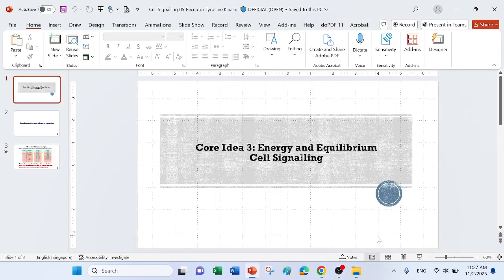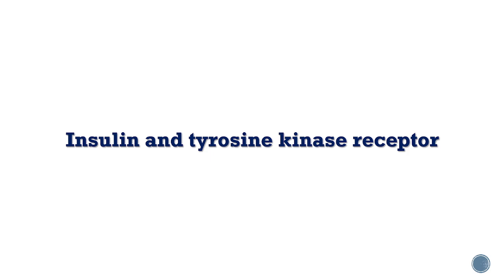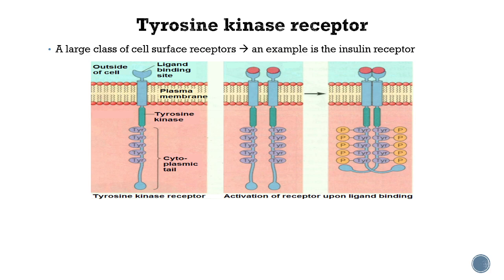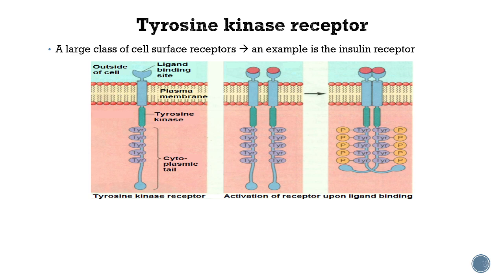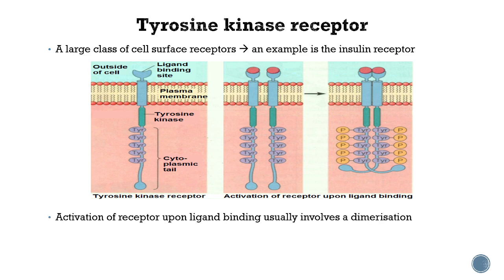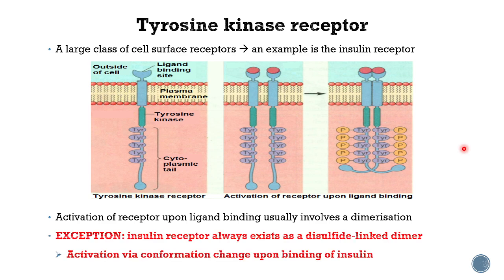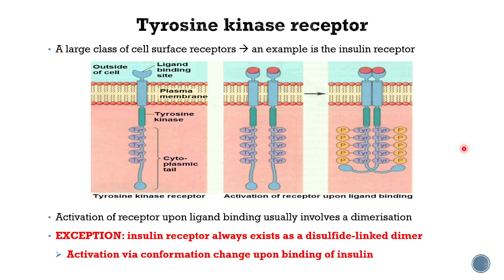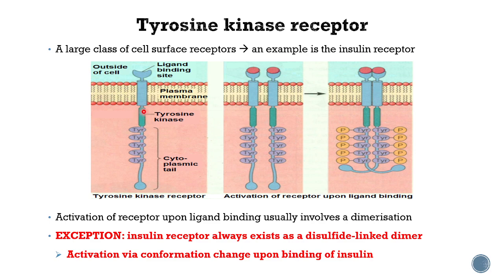Cell Signalling 05 Receptor Tyrosine Kinase